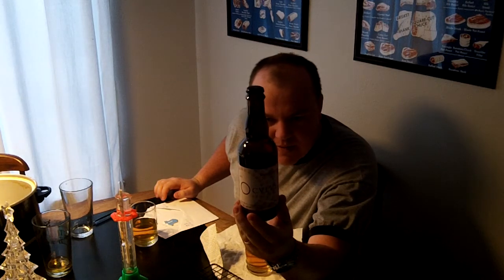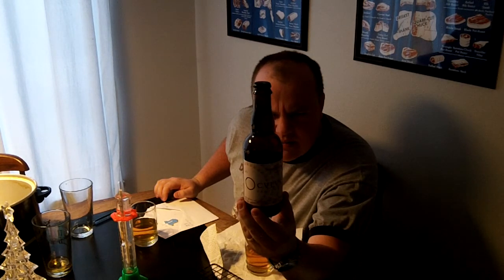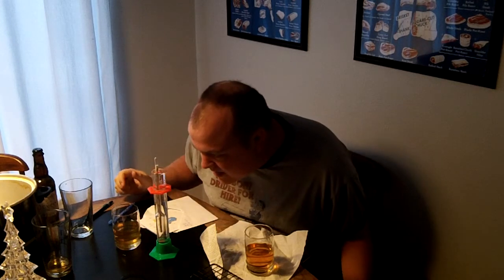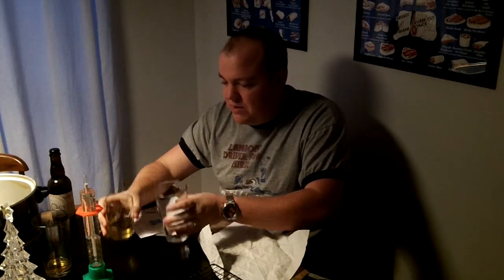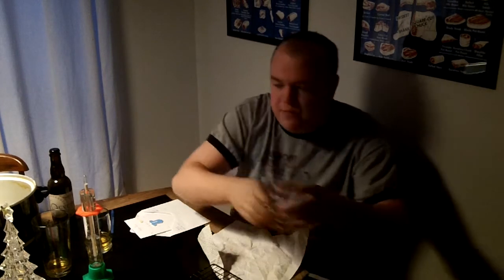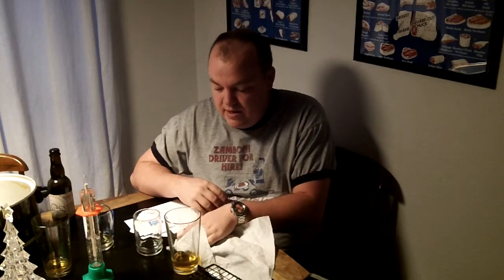sour beer tasting-split batch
the OG of the beer was 1.065.  rosalare finished at 1.012 and the dregs only version finished at 1.010